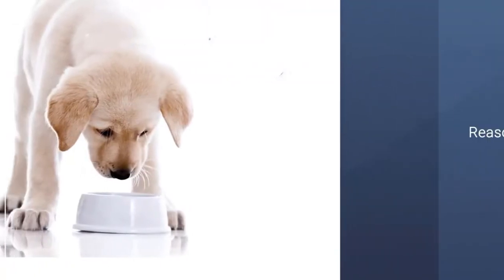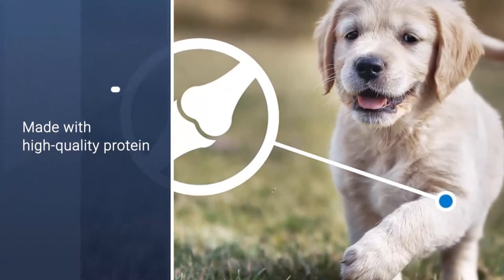5 best dog foods | Best Puppy food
this video details on best dog food in the world
Puppy food is designed specifically for the nutritional needs of young and still-growing dogs.
Here is the list of five best puppy foods:
1 Purina Pro Plan Dry Puppy Food
2 Diamond Naturals Premium Formulas Dry Dog Food for Adult Dogs
3 Hill's Science Diet Dry Dog Food, Adult, Small Paws for Small Breed Dogs
4 ORIJEN Puppy Dog Food, Grain Free, High Protein, Fresh and Raw Animal Ingredients
ORIJEN Puppy Dry Dog Food for Large Breeds, Grain-Free, High Protein Fresh and Raw Animal Ingredients
5 Blue Buffalo Wilderness High Protein, Natural Puppy Dry Dog Food

List of best dog foods
1) Purina Pro Plan Dry Puppy Food
2) Diamond Naturals Premium Dry Dog Food
3) Hill's Science Diet Dry Dog Food
4) ORIJEN Puppy Dog Food
5) Blue Buffalo Natural Puppy Dry Dog Food